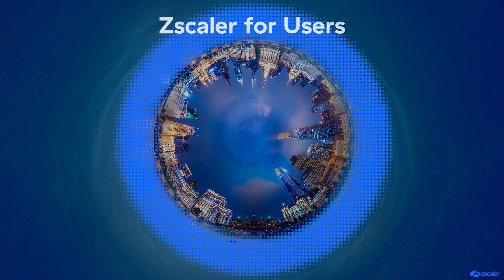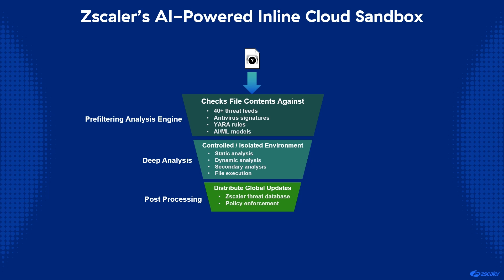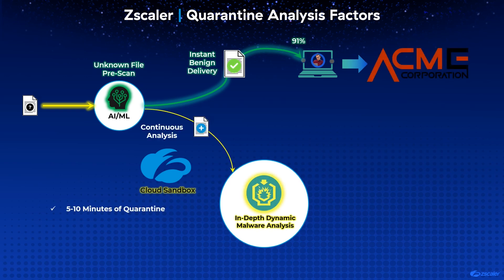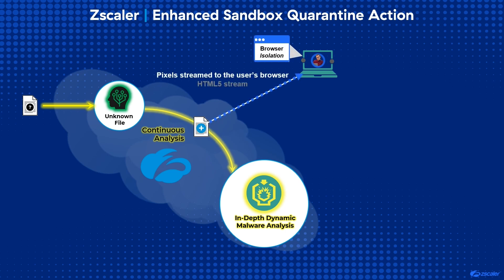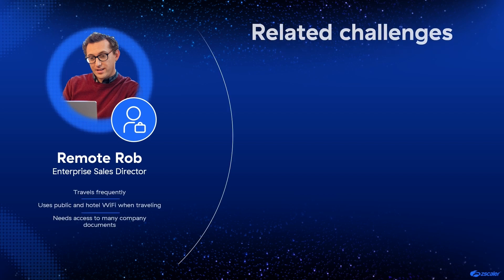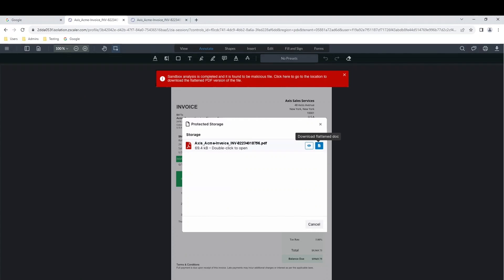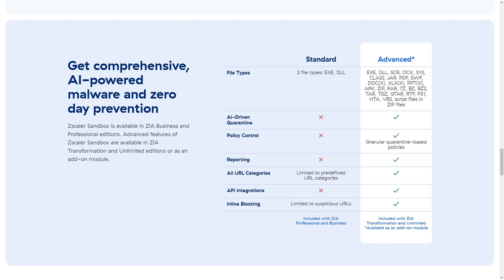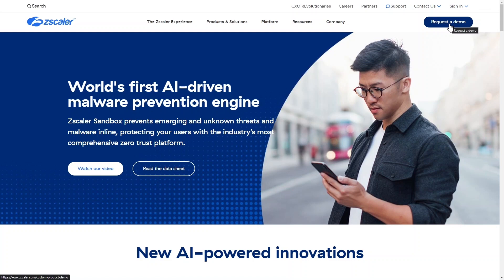Cloud Sandbox demo: Isolate and Quarantine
See how our Cloud Sandbox integrates with Browser Isolation to stop zero-day file-based attacks while preserving end user productivity.